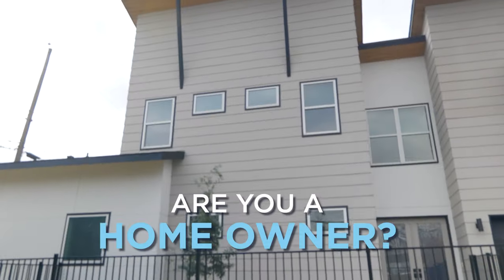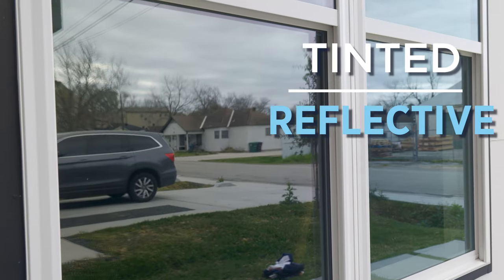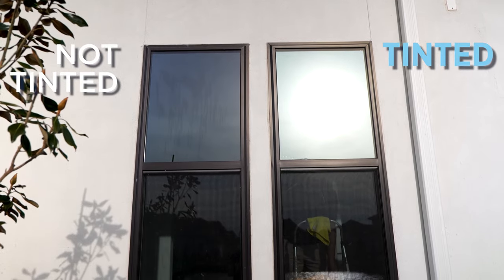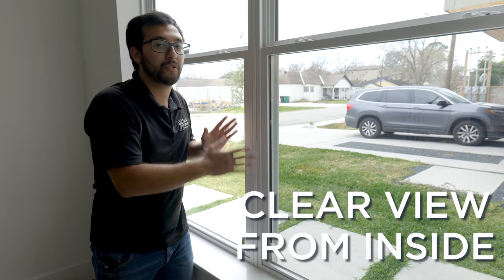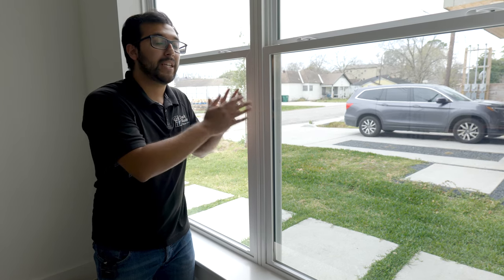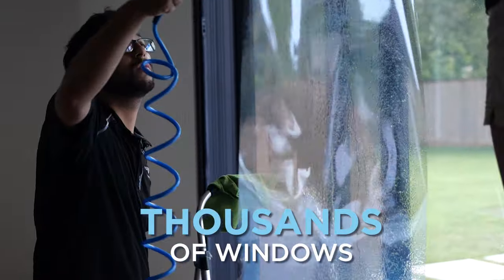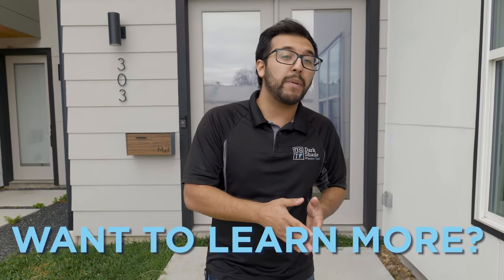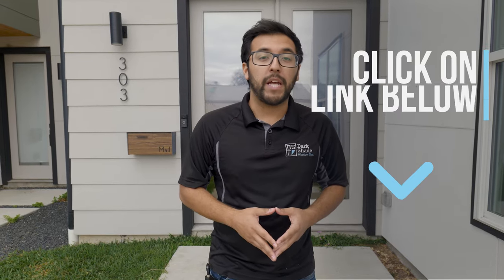Homeowners Are Using This Window Tint to Add Instant Privacy to Their Windows.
Ever wanted to add privacy to your windows? In this video, we show you the best window film option (dual reflective film) to add instant daytime privacy to ANY window in your home and reduce over 70% heat, glare, and 99% of harmful UV rays as well at the same time!

Never worry about nosey neighbors or strangers being able to see inside your home.